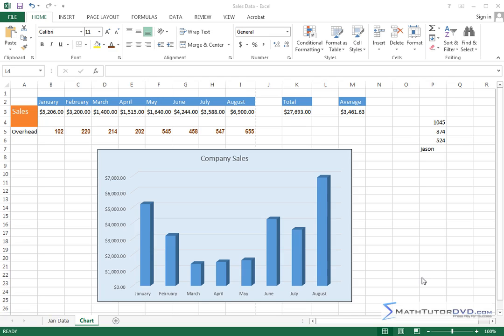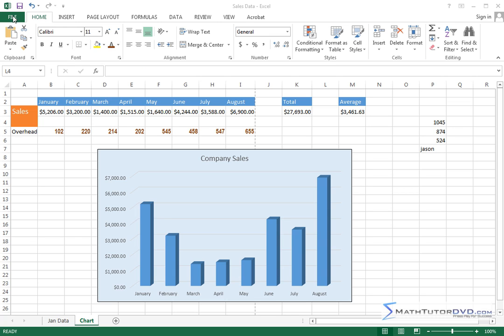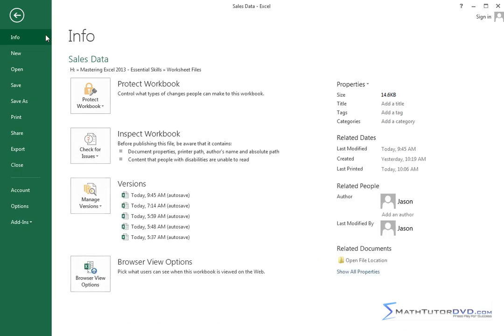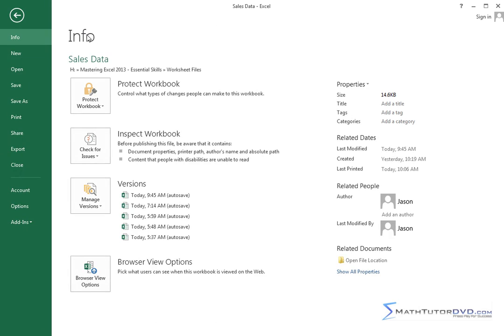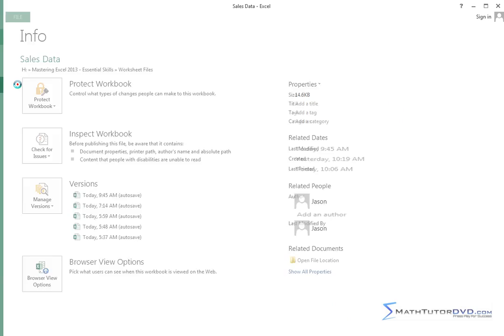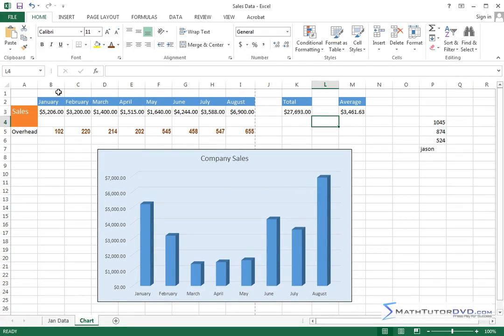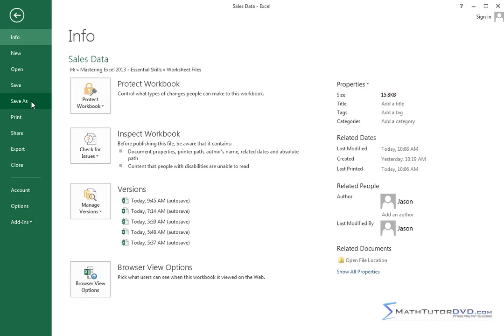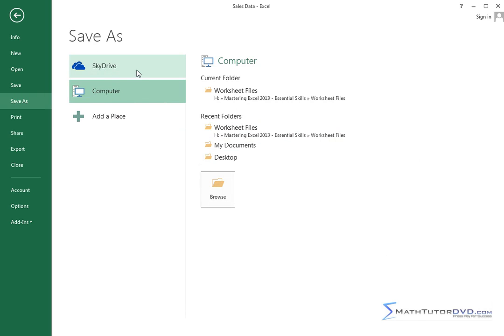Lesson 10 - Opening And Saving Files